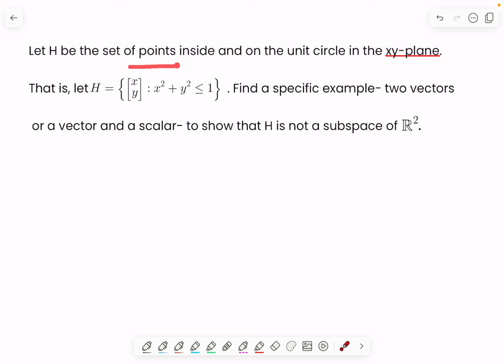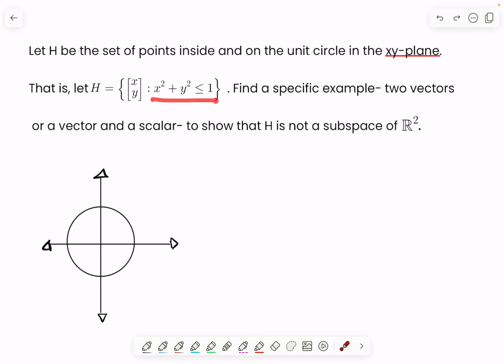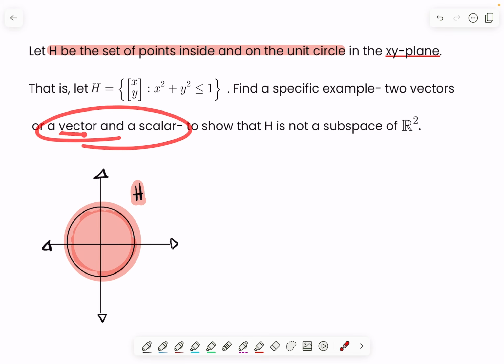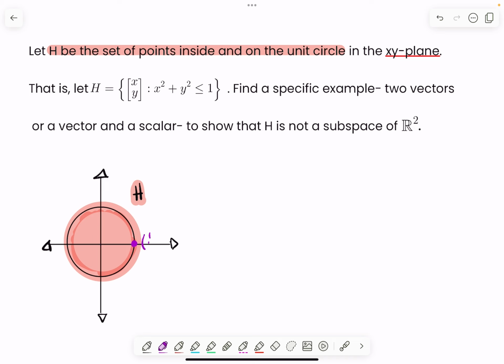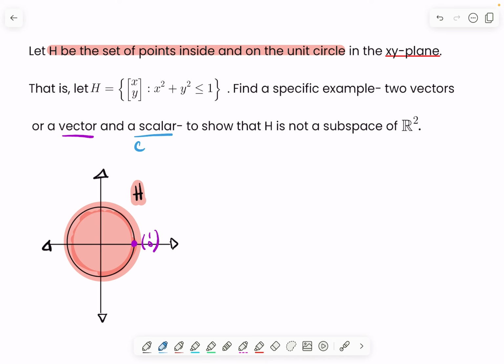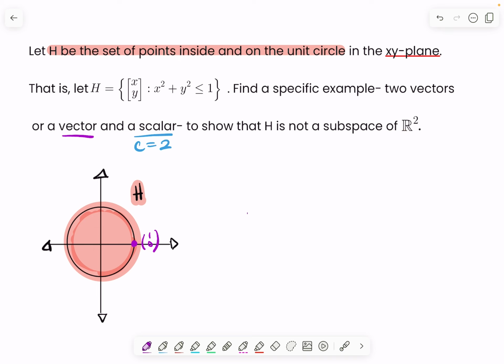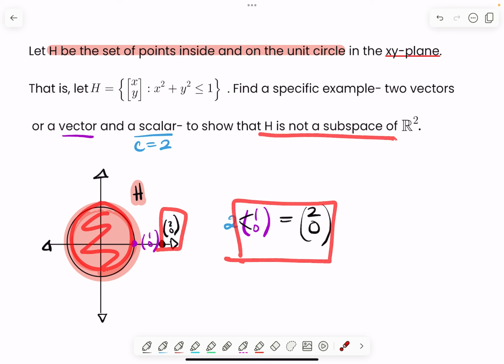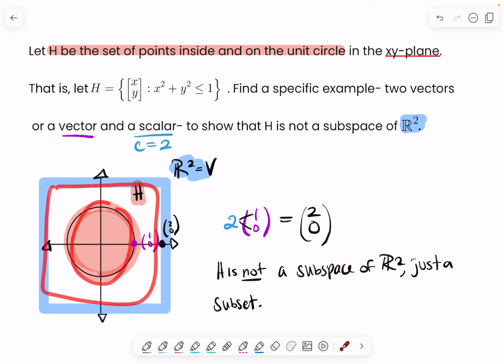Prove Subset is Not a Subspace Using Conditions for a Vector Space| Linear Algebra RU 01:640:250